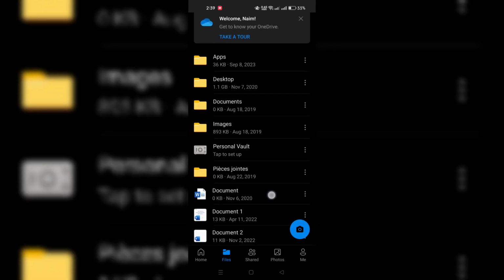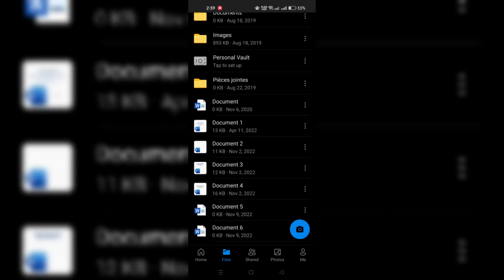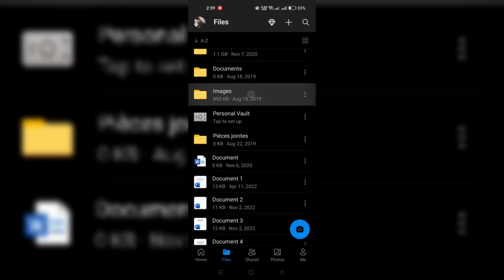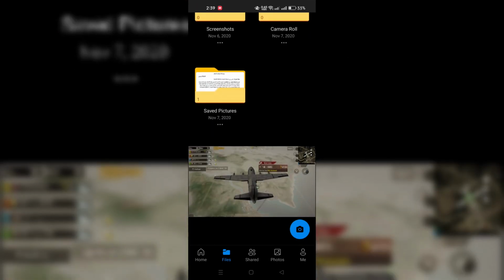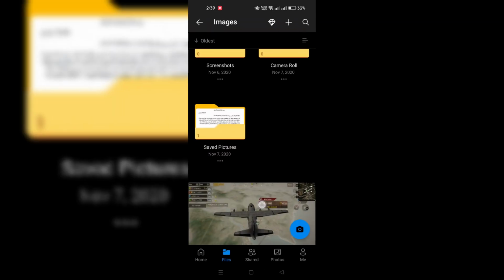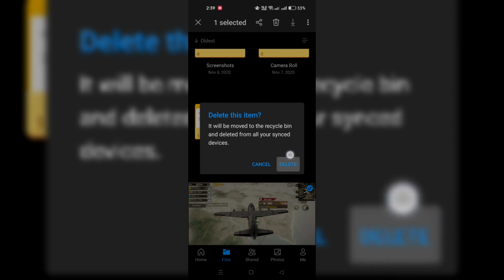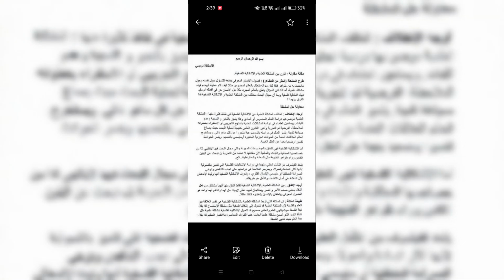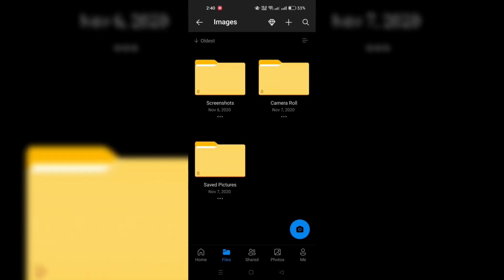How to Delete Photos on OneDrive | Manage Your Cloud Storage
Running out of space on OneDrive? Learn how to declutter by deleting photos with this simple tutorial! Whether you're tidying up your albums or freeing up storage, we'll guide you through the steps to delete photos on OneDrive effortlessly. Keep your cloud storage organized and optimize your digital space!

Have you cleaned up your OneDrive recently? Share your photo management tips in the comments below! Let's optimize our digital lives together.